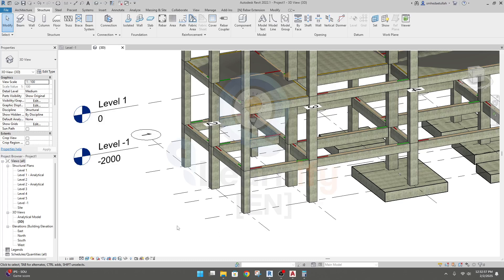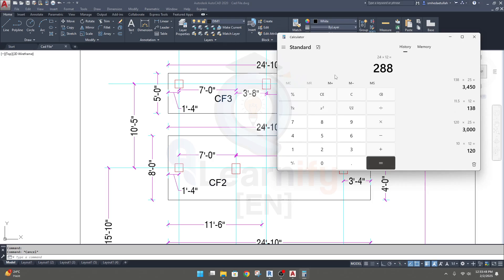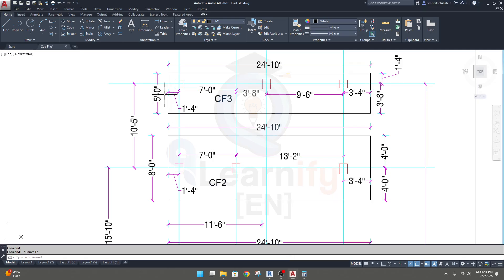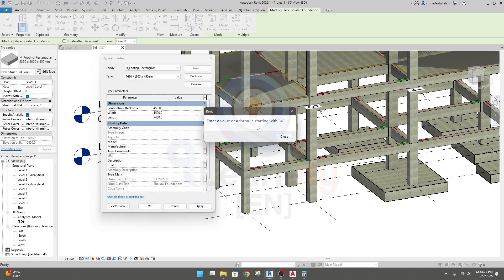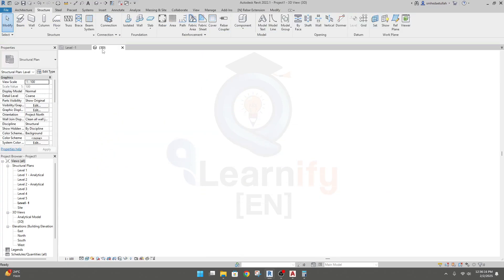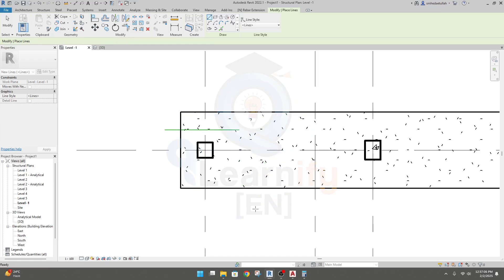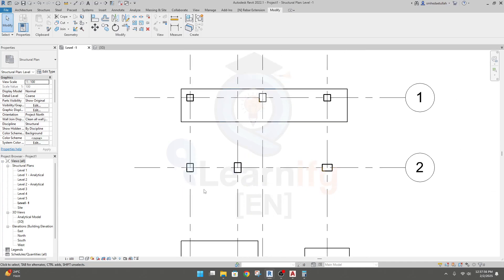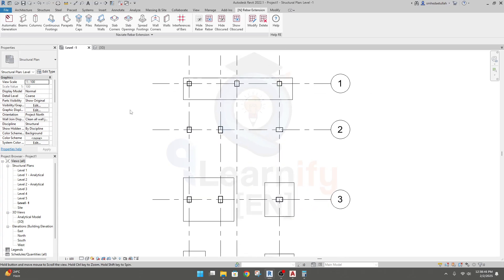10. Autodesk Revit Structure Tutorial 2025 - how to draw continuous footing in Revit structure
Learn how to draw continuous footing in this Autodesk Revit Structure Tutorial 2025! This step-by-step guide is perfect for beginners and professionals looking to master grid creation in Revit Structure. Understand the importance of grids in structural modeling and how to use them effectively in your projects. Discover the latest features of Revit 2025 while enhancing your design and drafting skills. Watch now to take your Autodesk Revit Structure expertise to the next level!

Autodesk Revit
Revit Structure
Revit 2025
Revit tutorial
Revit Structure tutorial
BIM software
Structural engineering
Autodesk Revit for beginners
Revit modeling
Revit structural analysis
Construction design
Revit tips
Revit training
how to draw continuous footing in Revit structure
continuous footing in Revit structure